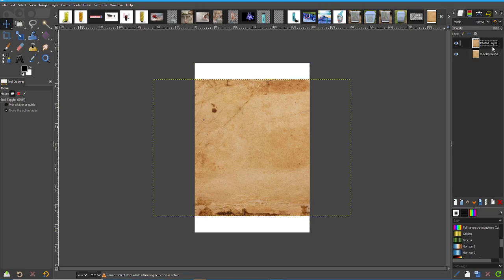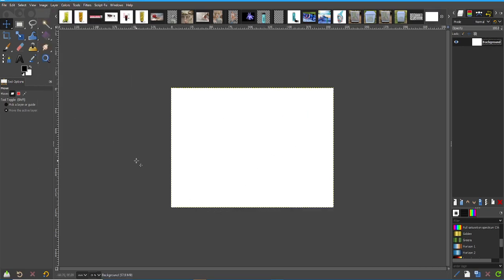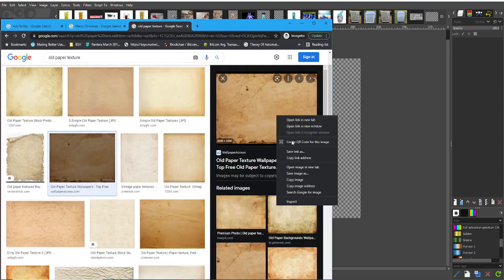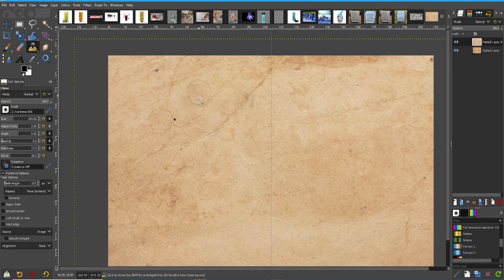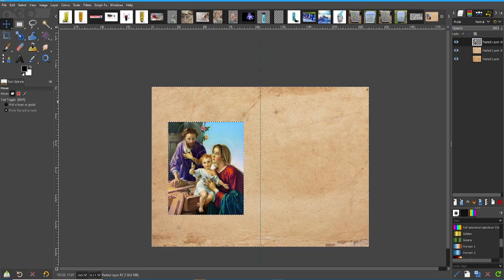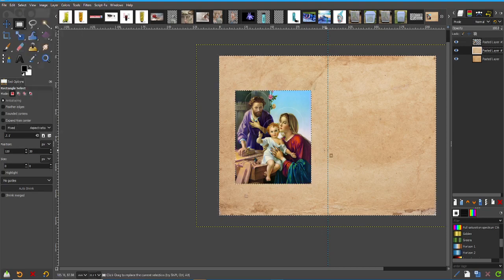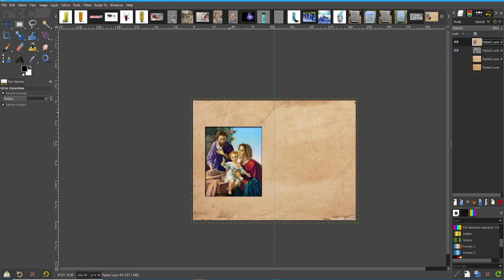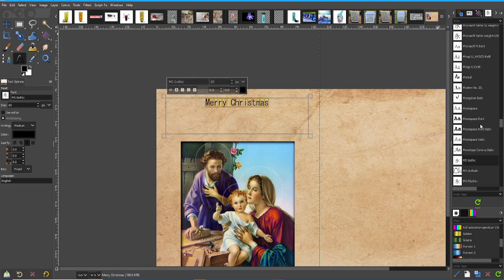GIMP Tutorial: Creating a Christmas Card in GIMP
An on the fly Tutorial to create a Christmas card. I go through various concepts and ideas, and think things aloud so to enable you to understand my ideas and direction.